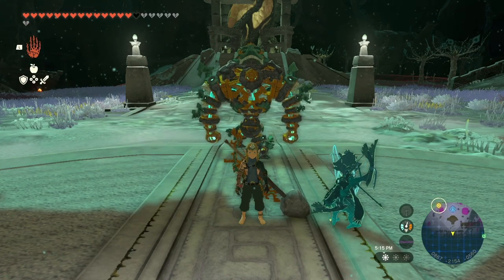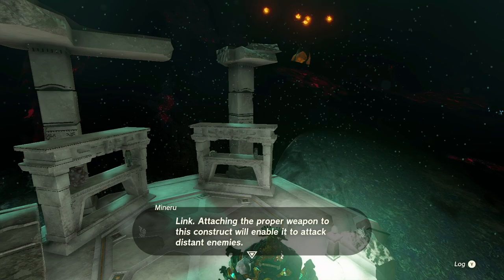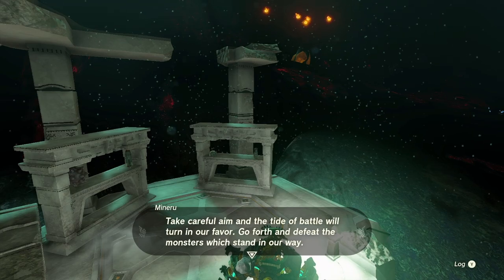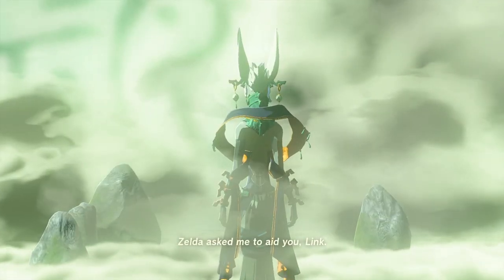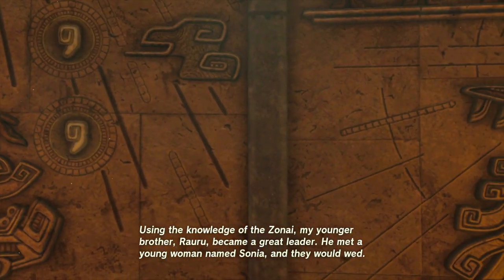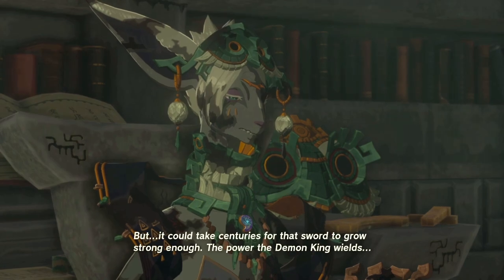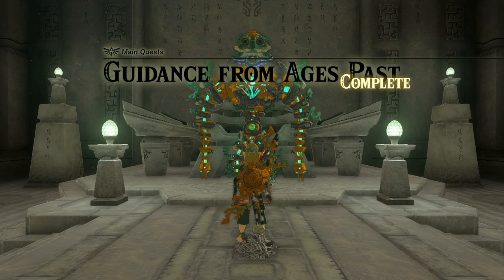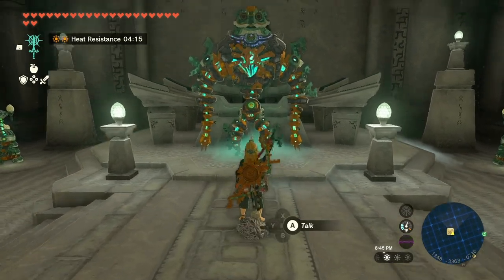Zelda: Tears of the Kingdom - Let's Play Part 76: Spirit Temple / Seized Construct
We continue and finish the Guidance from Ages Past quest. We have built Mineru's Construct so now we head towards the spirit temple to collect her stone.

00:00 Intro
00:45 Learning to use Mineru's Construct
03:04 Journey to the Spirit Temple
18:20 Arriving at Spirit Temple
21:01 Seized Construct fight
28:23 Mineru's Stone
32:35 The Imprisoning War memory
38:38 Critical Decisions memory
44:08: Ancient Blades Below quest
45:10 Outro